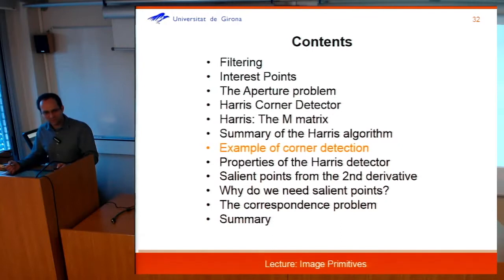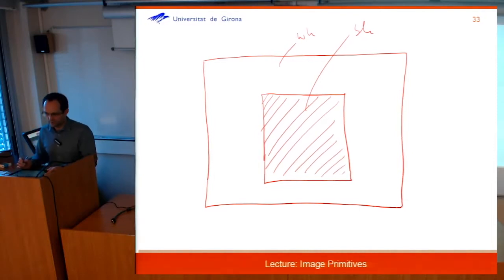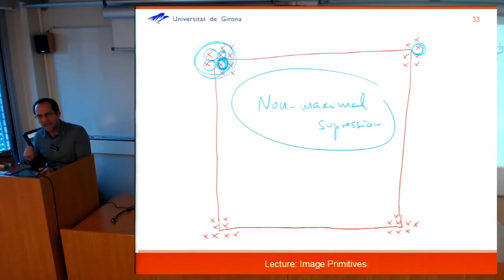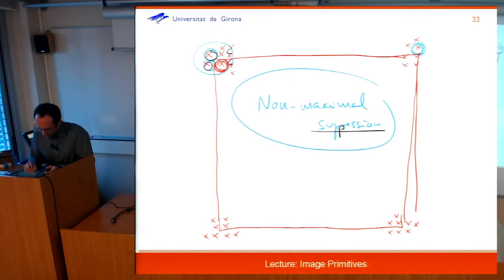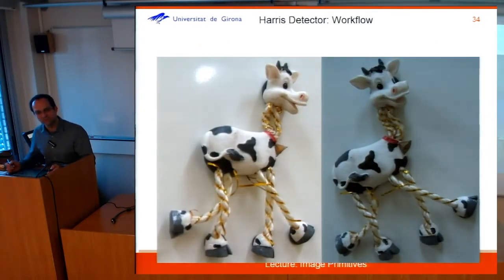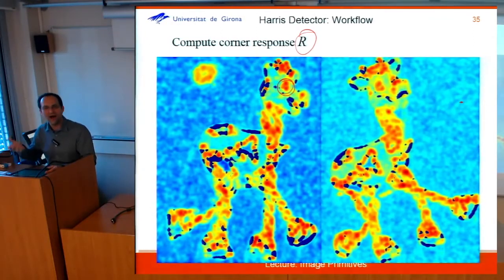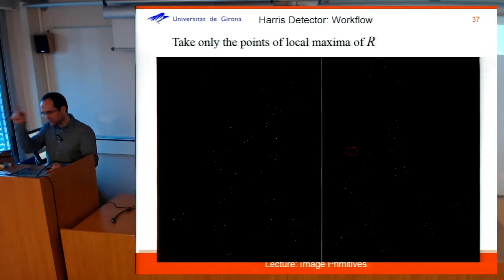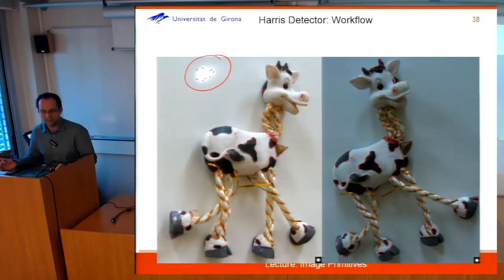4 8 example of corner detection